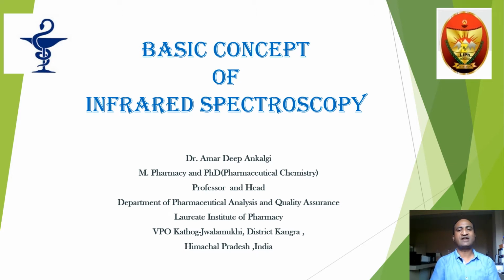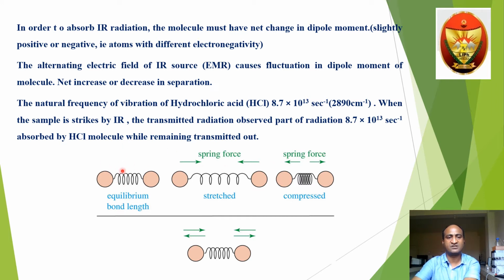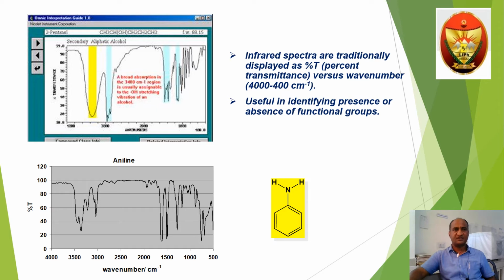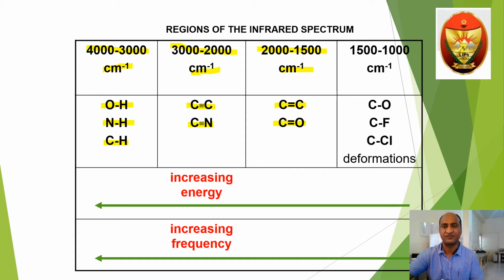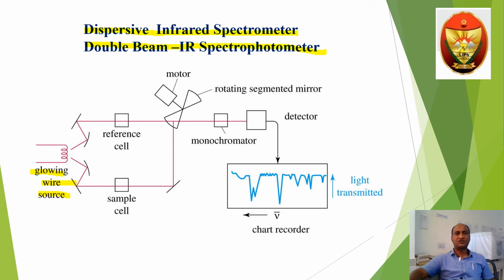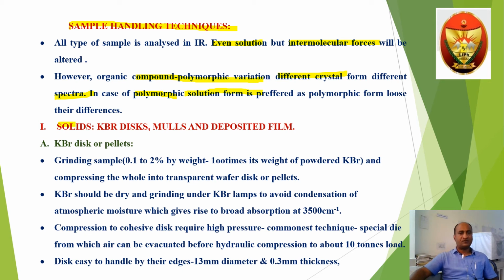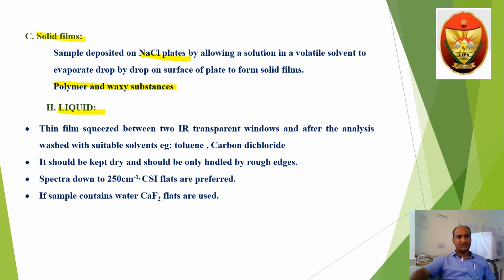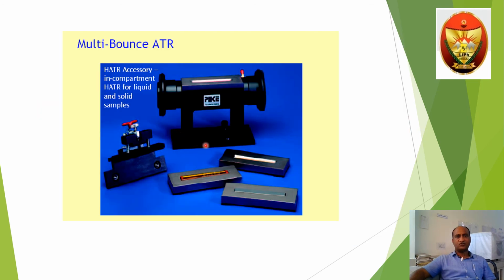Principle and Instrumentation of Infrared Spectroscopy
Laureate Institute of Pharmacy, Himachal Pradesh, India